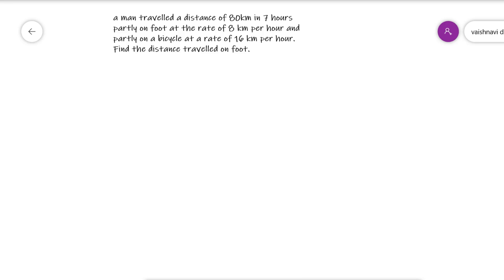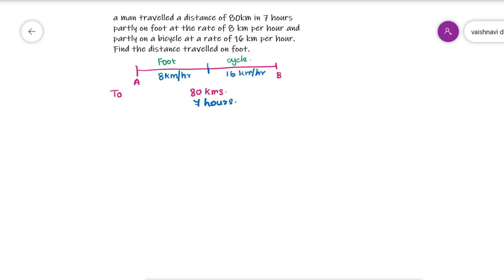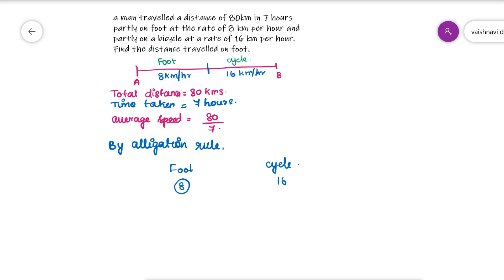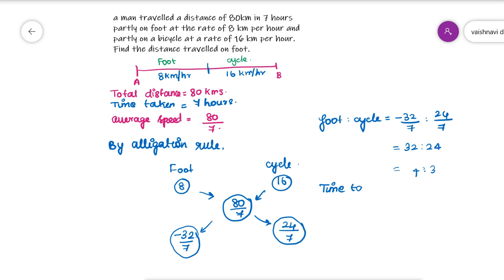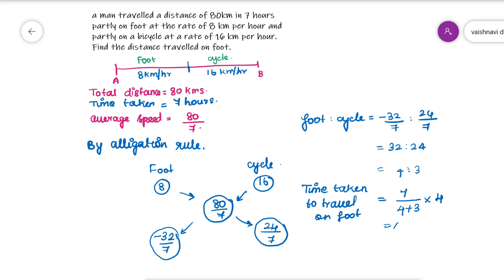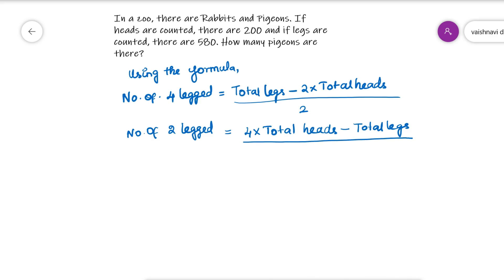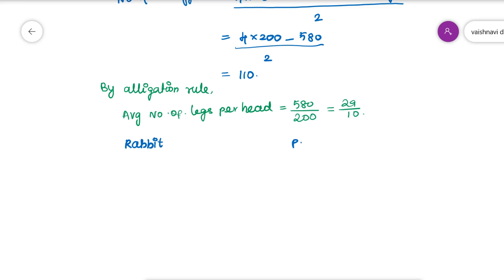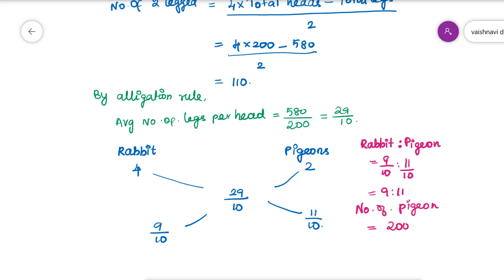Alligation and mixtures rule used for speed and distance in English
Alligation is an old and practical method of solving arithmetic problems related to mixtures of ingredients. Alligation means linking. Linking one or more ingredients. This topic is more important in all competitive exams, as you have supposed at least 2 to 3 exams from this topic. This method serves as a shortcut for ratio and proportion, speed and distance, some SI and CI problems can also be solved using this method. Let's get into the basics and learn.
Problems solved:
1)a man travelled a distance of 80km in 7 hours partly on foot at the rate of 8 km per hour and partly on a bicycle at a rate of 16 km per hour. Find the distance travelled on foot.
2)In a zoo, there are Rabbits and Pigeons. If heads are counted, there are 200 and if legs are counted, there are 580. How many pigeons are there?